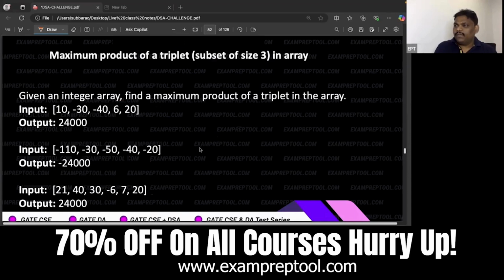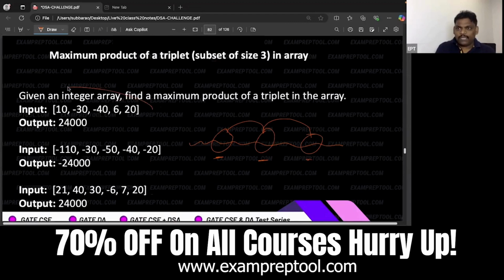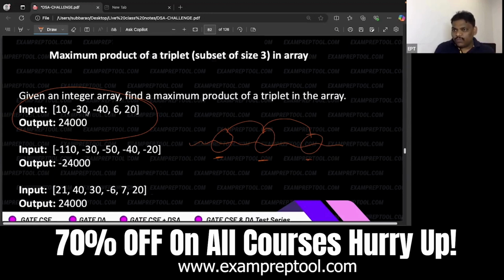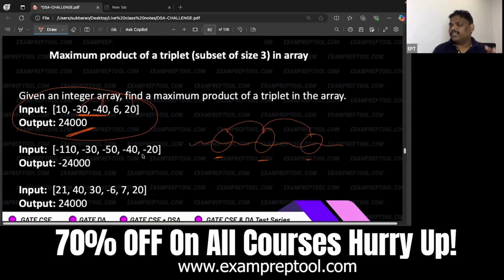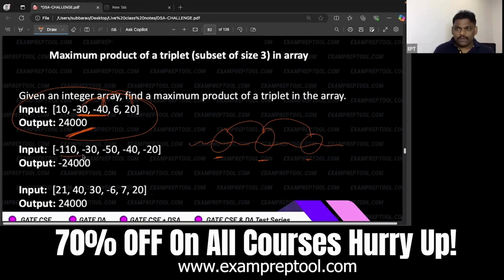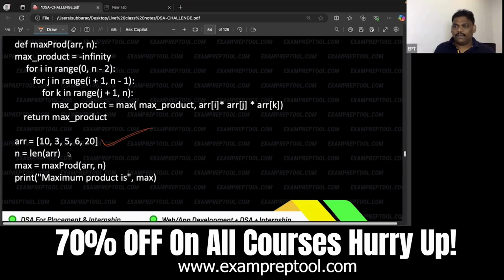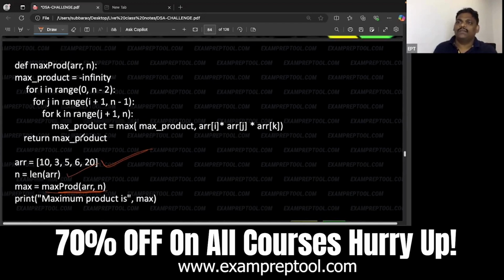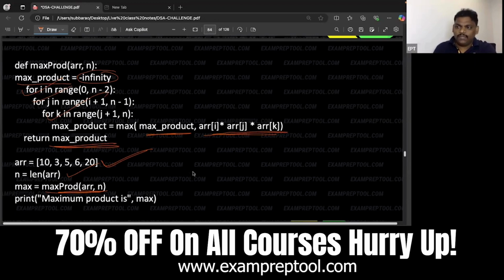Maximum product of a triplet || Day -33 DSA Challenge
Problem Statement : iven an integer array nums, find three numbers whose product is maximum and return the maximum product.

Example 1:
Input: nums = [1,2,3]
Output: 6